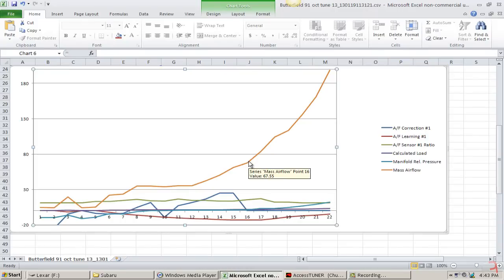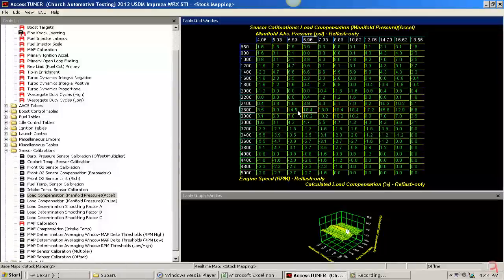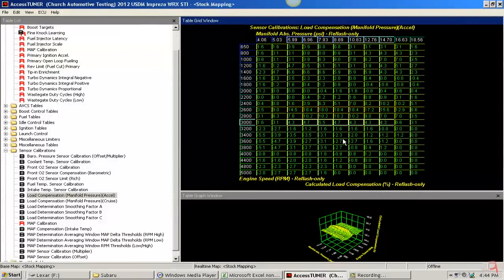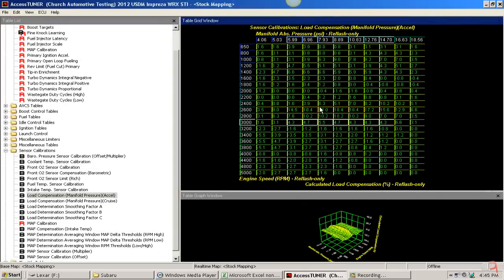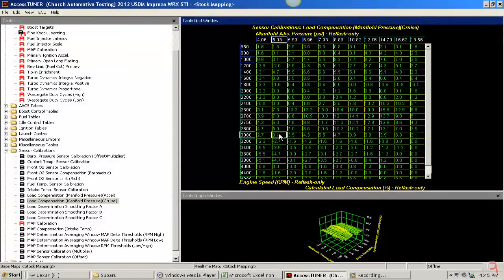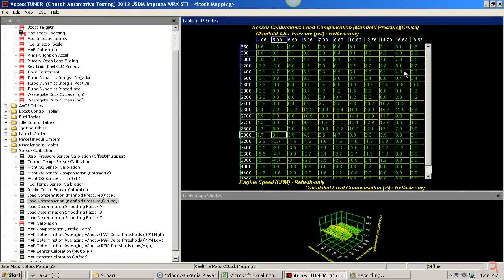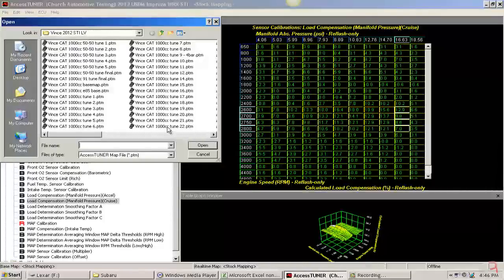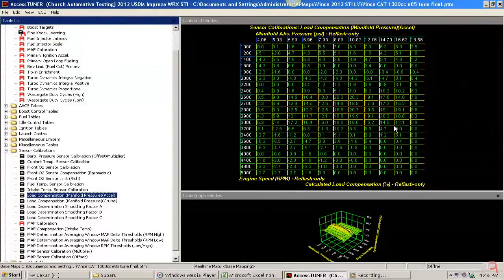2008+ Subaru STI Load Compensation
Shawn talks about the 2008+ STI Load Compensation. Learning to custom tune efi engine management and get more in depth about Subaru Load Compensation it will be in the Subaru COBB Access Tuner Course SUBIETuuN coming in May. Check it out out at subietuun dot com.